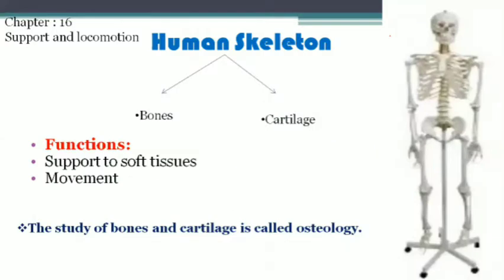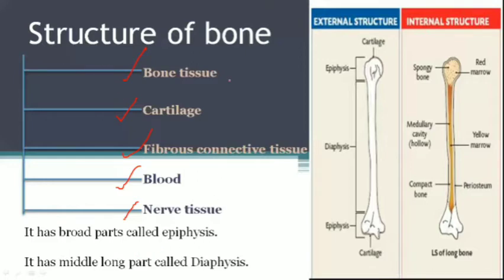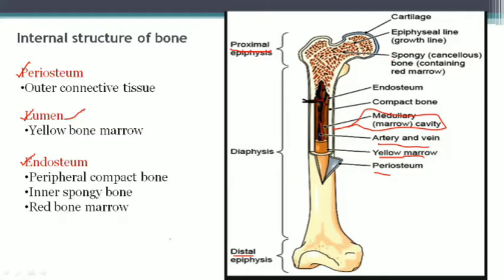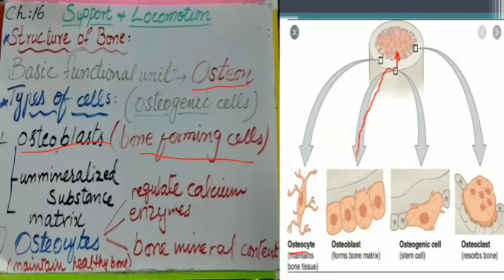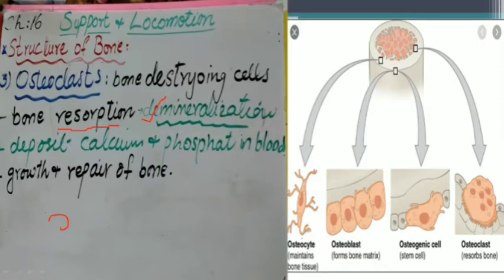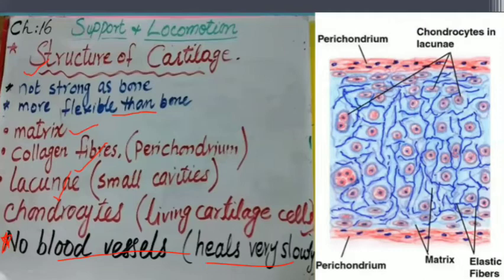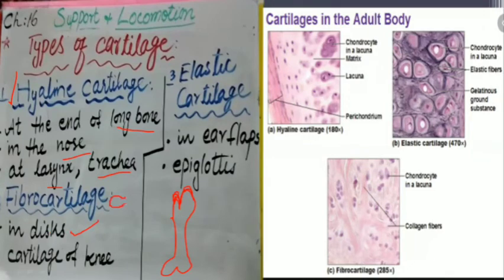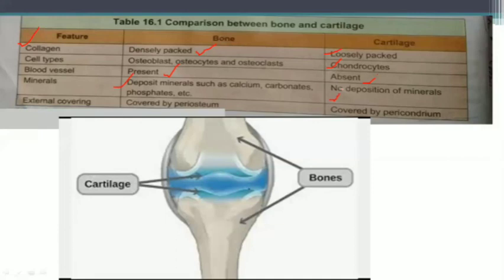Grade 12 Biology 12